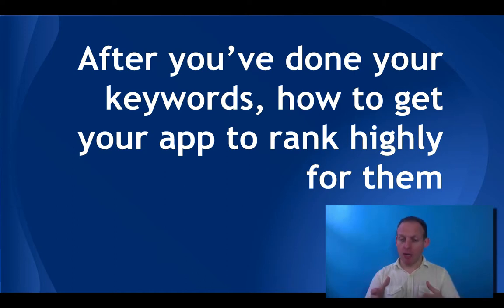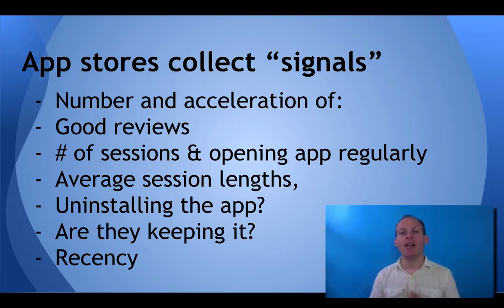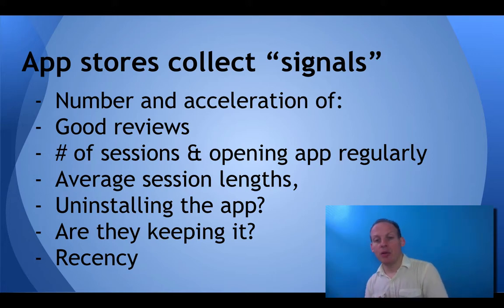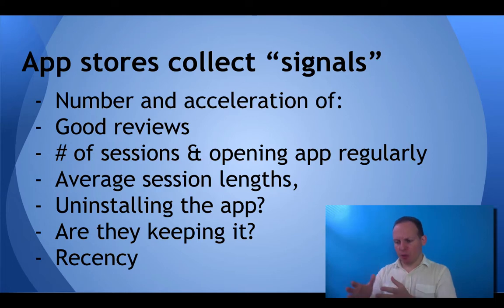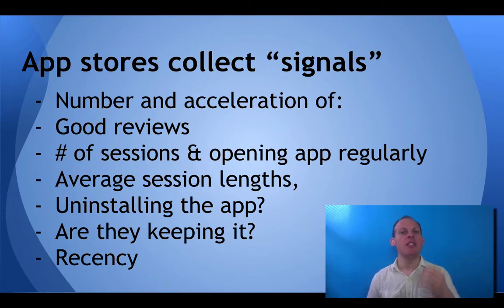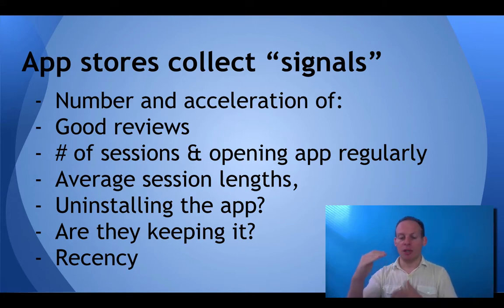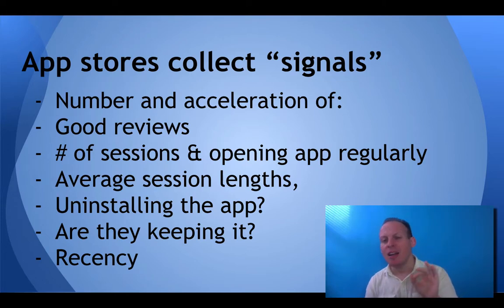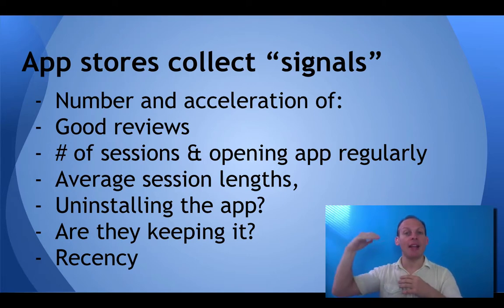How to improve your app's ranking?: Lesson 09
How to improve your app's ranking? This course is full of practical advice on mobile app monetization strategies and explains different ways to make money from your Android or iPhone applications. Whether you are a beginner or already familiar with app monetization, our course will teach you everything you needs to be an app entrepreneur. Learn how to monetize your mobile app in easy steps and make money. Get one million downloads with app store optimization (ASO).

To learn more about Mobile App Marketing Strategy & App Monetization For Free course, please